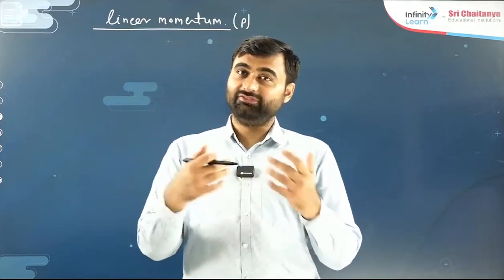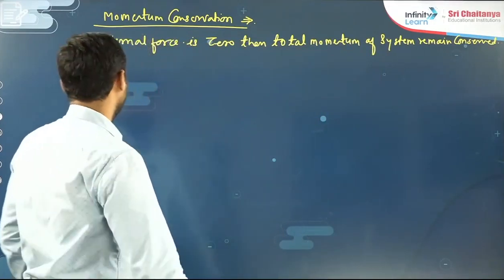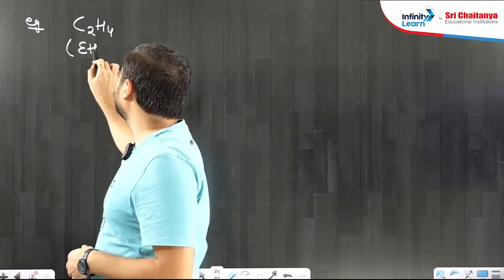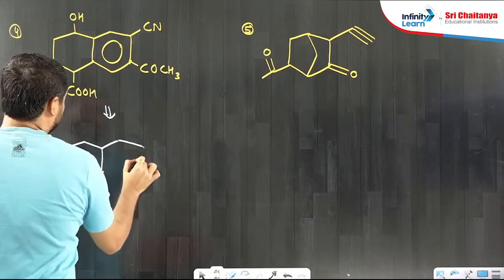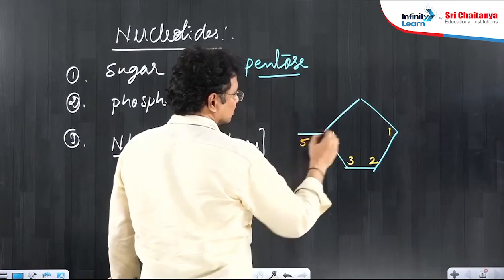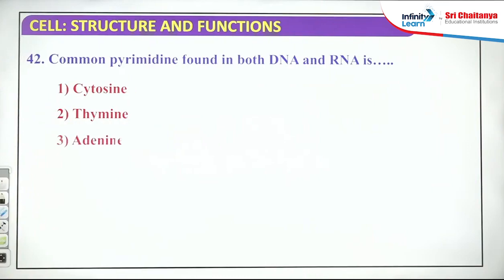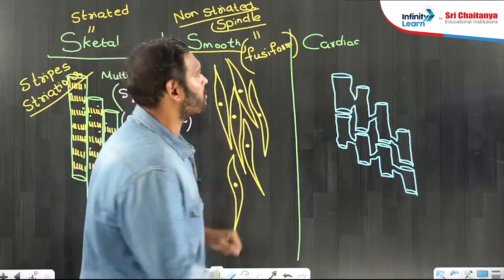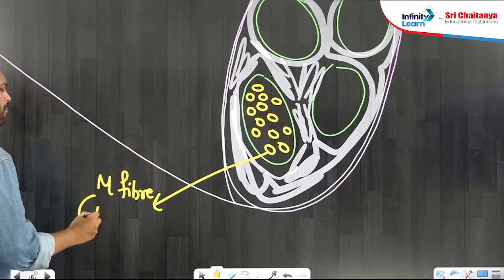Day 25 - STAR || NUCLEIC ACIDS & CONS OF LINEAR MOMENTUM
CONS OF LINEAR MOMENTUM from Physics
IUPAC NOMENCLATURE-5(ALCOHOLS AND ACIDS) from Chemistry
NUCLEIC ACIDS from Botany
ULTRA STRUCTURE OF SKELETAL MUSCLE from Zoology

Conservation of linear momentum expresses the fact that a body or system of bodies in motion retains its total momentum, the product of mass and vector velocity, unless an external force is applied to it. In an isolated system (such as the universe), there are no external forces, so momentum is always conserved.

Alcohols are weak acids. The most acidic simple alcohols (methanol and ethanol) are about as acidic as water, and most other alcohols are somewhat less acidic. A strong base can deprotonate an alcohol to yield an alkoxide ion (R―O−).

Nucleic acids are the building blocks of DNA and RNA. They are made of long chains of molecules called nucleotides. Nucleotides are composed of a sugar, a phosphate group, and a nitrogenous base. The sugar in DNA is deoxyribose, and the sugar in RNA is ribose.

Skeletal muscle is a type of muscle that is attached to the skeleton. It is responsible for voluntary movement. Skeletal muscle is composed of muscle fibers, which are long, cylindrical cells. Each muscle fiber is surrounded by a connective tissue sheath.